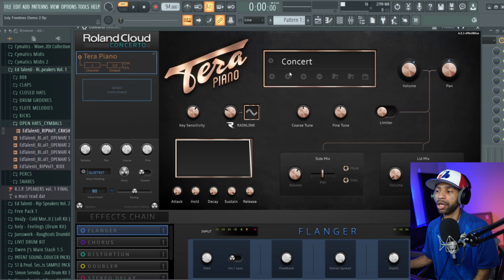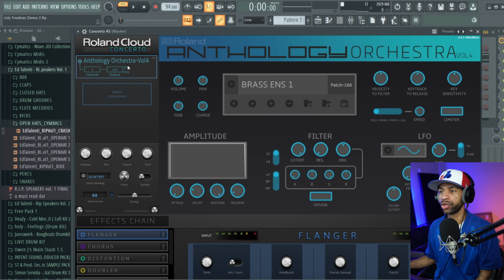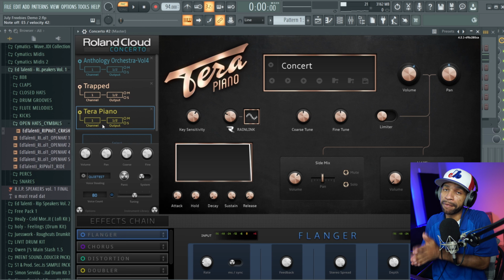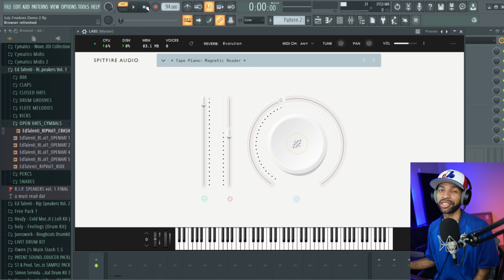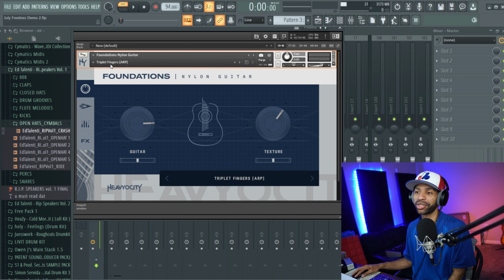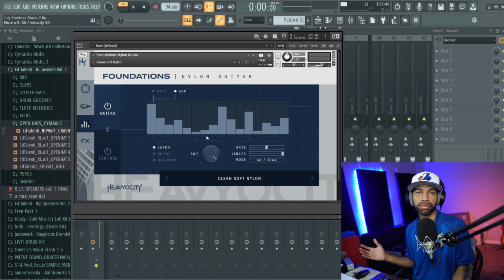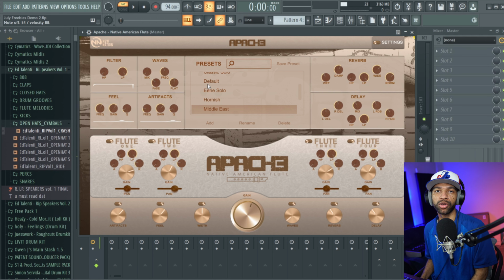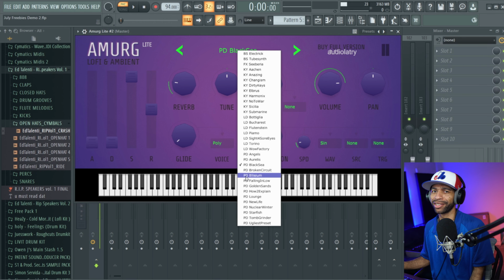5 FREE Plugins That Are Actually Really Good (Limited Time Only)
COMMENT WHAT VIDEO I SHOULD MAKE NEXT ⬇

My Gear
Computers